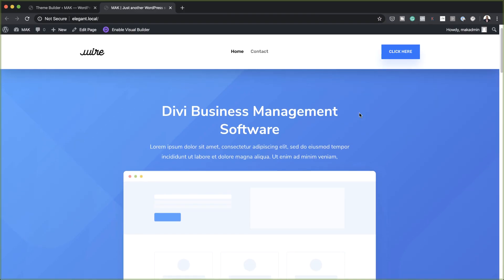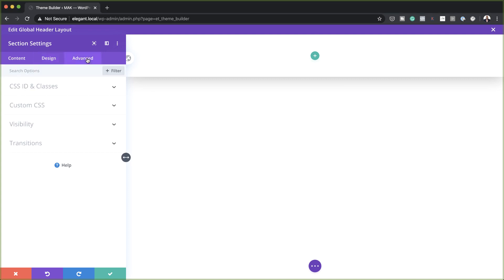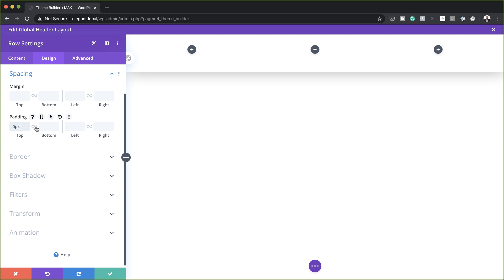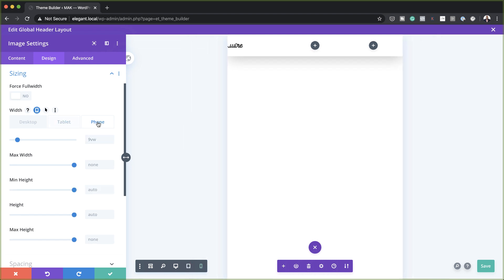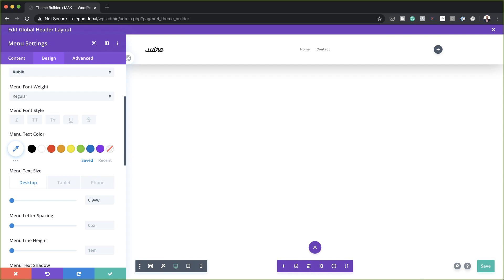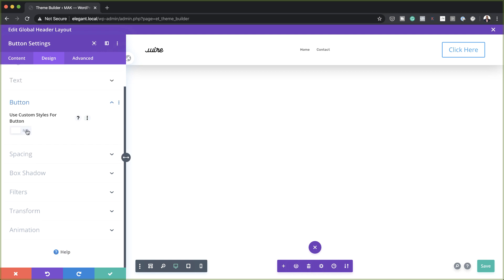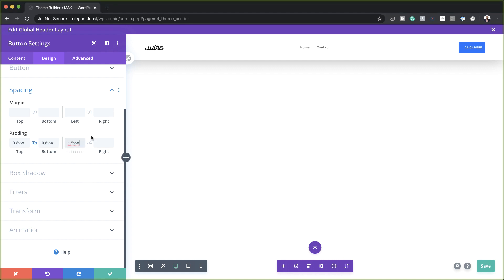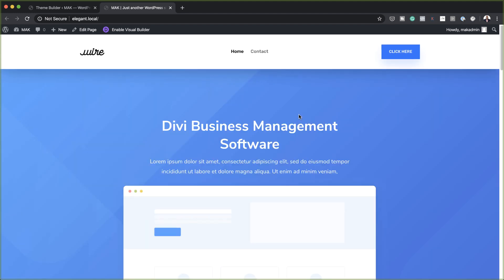How to Shrink Your Global Header’s Size When Scrolling with Divi’s Theme Builder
When you’re designing a fixed global header, you might want to shrink the header’s height when your visitors are scrolling. It helps reduce the space the global header takes up in your visitors’ viewport height. In this tutorial, we’ll guide you through that process. We’ll start by building the menu, and then we’ll add some JQuery and CSS code to trigger the effect. You’ll be able to download the JSON file for free as well!